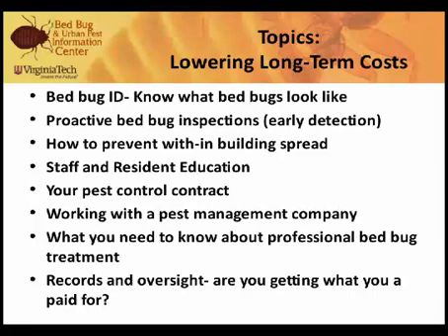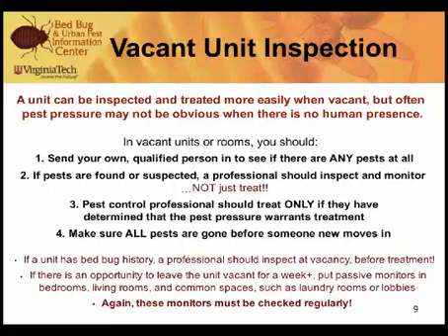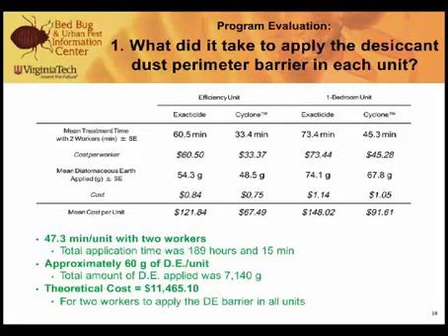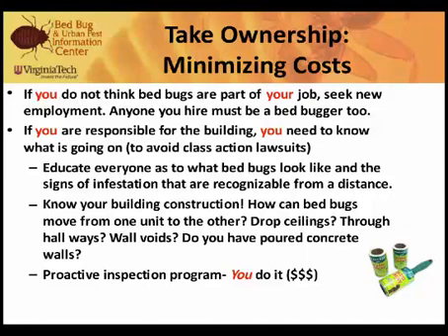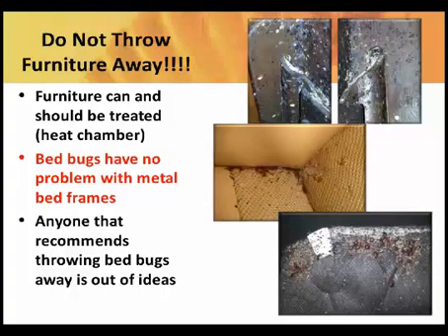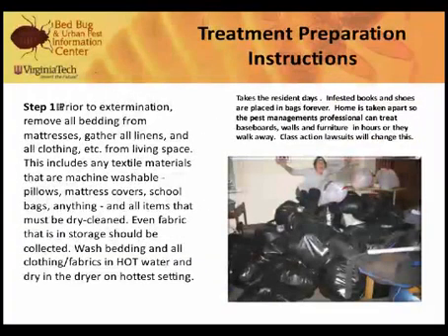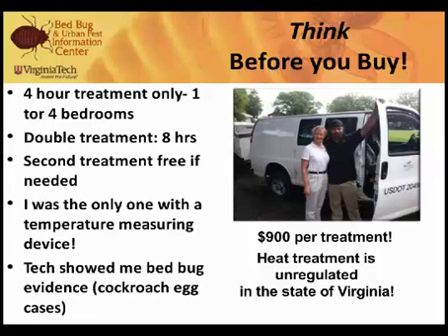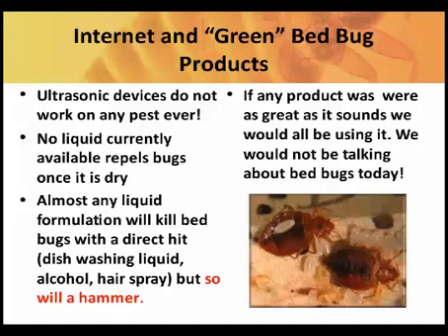Lowering Costs with an In-House Bed Bug Prevention and Management Plan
The latest information on bed bug treatment options for affordable, multifamily housing. For more information, including the Q&A from this webinar and our feedback form, Speakers: Dr. Dini Miller and Molly Stedfast from Virginia Tech and Susannah Reese from the StopPests in Housing Program at Cornell University.